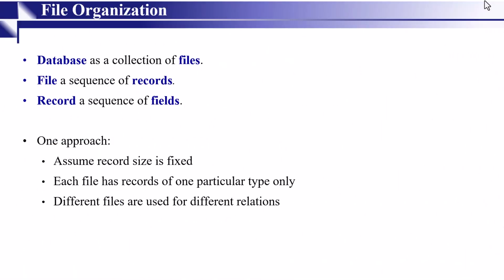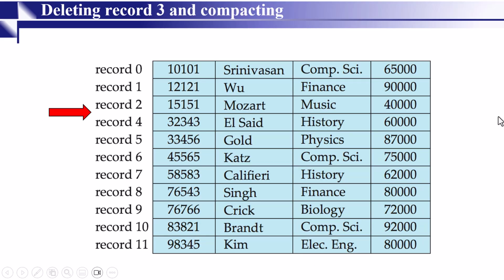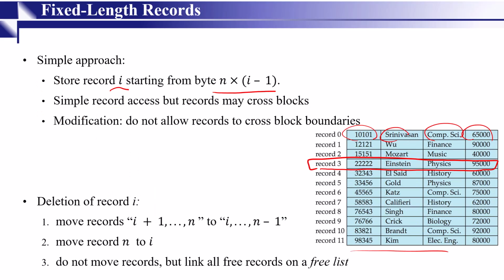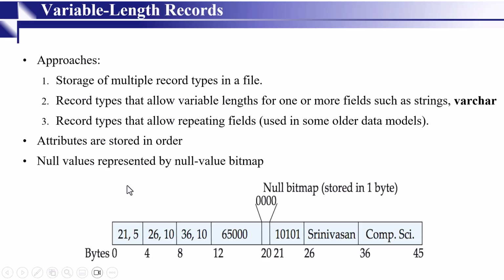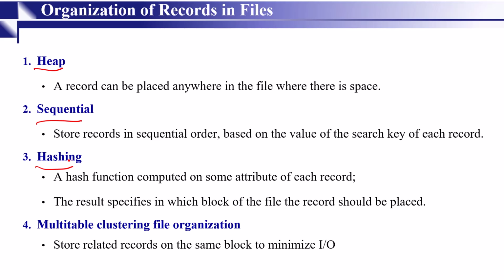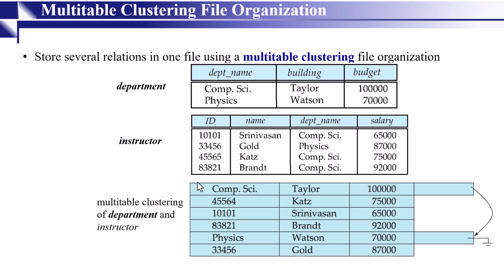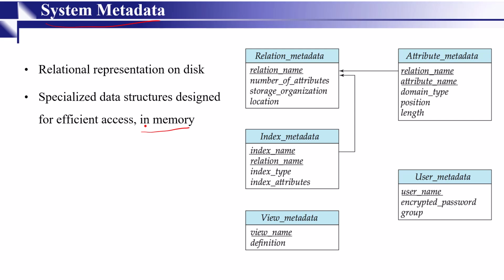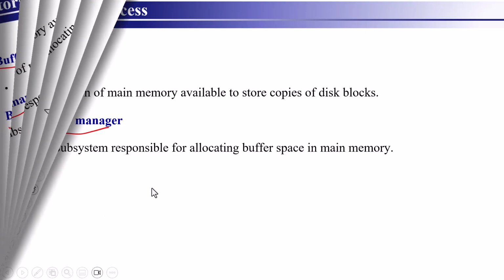[Database 03]: File Organization in Databases [Structure, Efficiency & Performance]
Efficient file organization is crucial for database performance and data management. In this video, we break down different file organization methods, including sequential, heap, hashing, and clustering, highlighting their strengths and best use cases. We also explore fixed-length vs. variable-length records, the role of metadata in the data dictionary, and how buffer storage access enhances efficiency. Whether you're a student or a database professional, this video will help you optimize your data storage strategy!

🔹 Key Topics Covered:
✔ Fixed-length vs. Variable-length Records
✔ Sequential, Heap, Hashing & Clustering Methods
✔ Metadata & Data Dictionary Role
✔ Storage Access & Buffer Optimization